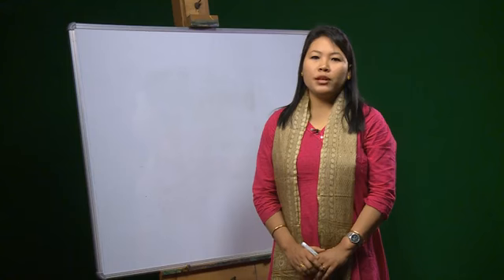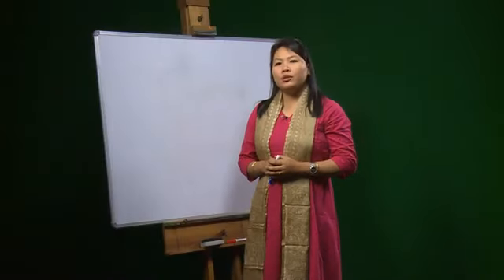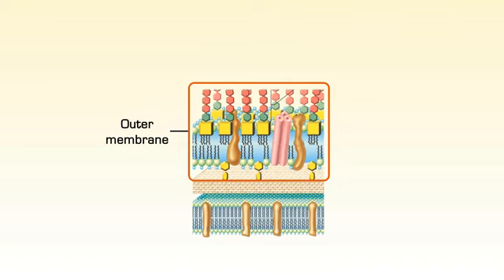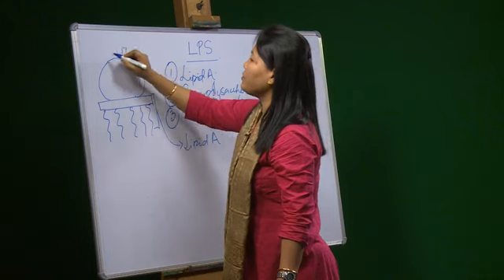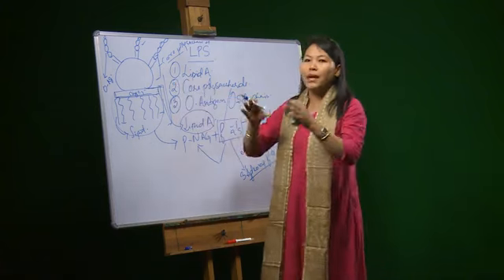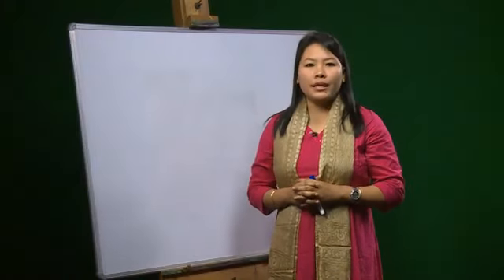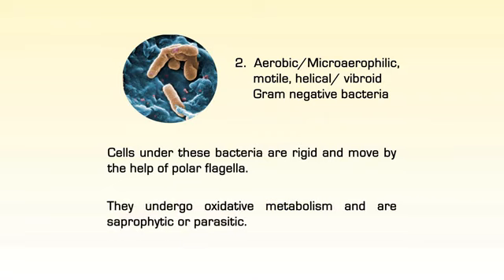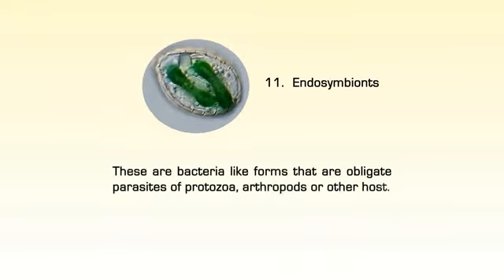Gram negative bacteria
for neet ug, cuet pg, iit jam bt, gate life science